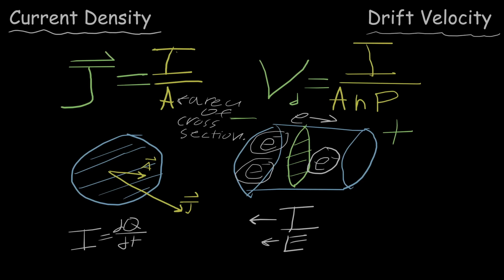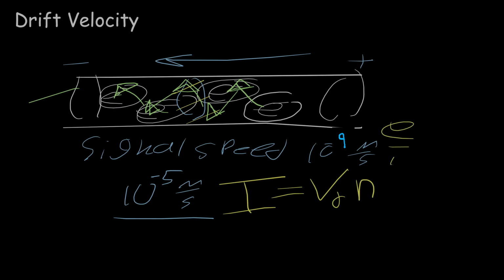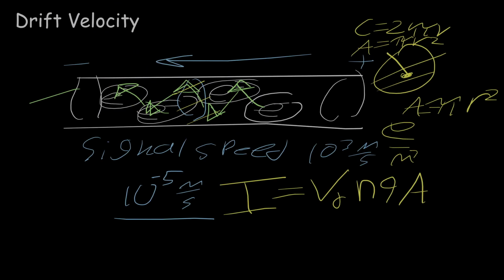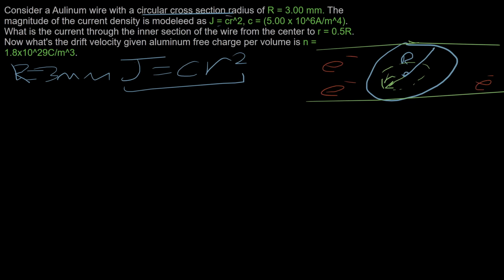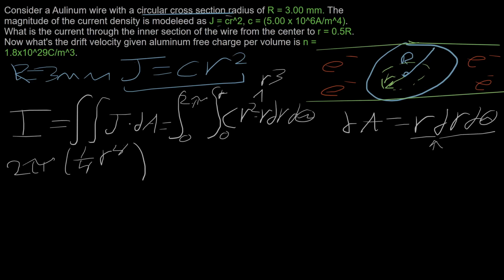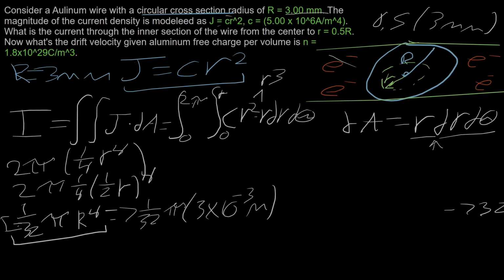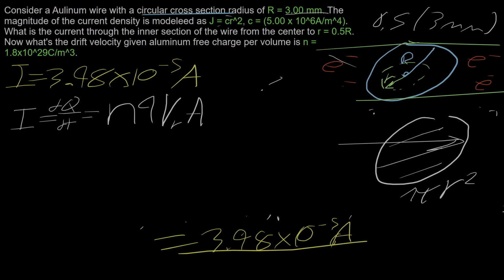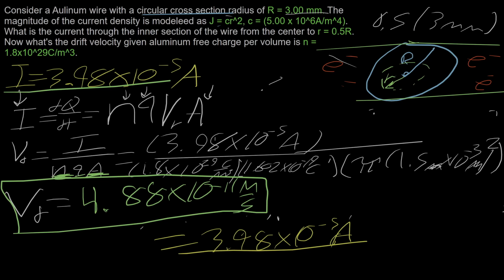Drift Velocity and Current Density Explained | Physics 4B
In this video, we break down drift velocity and current density in a clear, step-by-step way. Learn how electrons actually move in a wire, how fast they drift, and how this relates to current density.

We cover:
- The definition of drift velocity and why it’s so slow compared to the speed of light
- How current density connects current, cross-sectional area, and charge carrier density
- A practice problem calculating drift velocity in a aluminum wire

Whether you’re a physics or electrical engineering student, this video will help you understand the microscopic view of electric current.